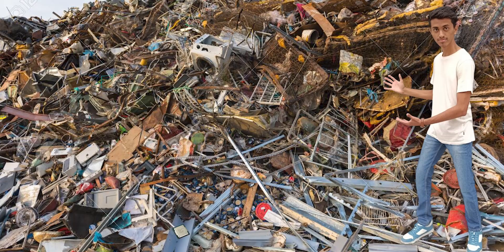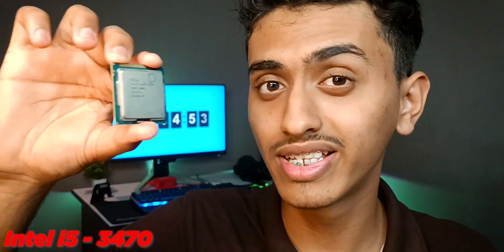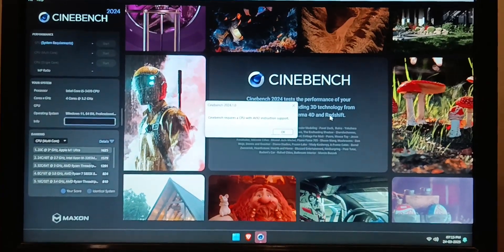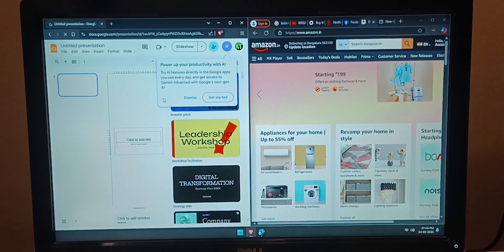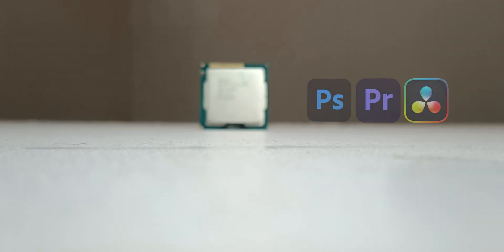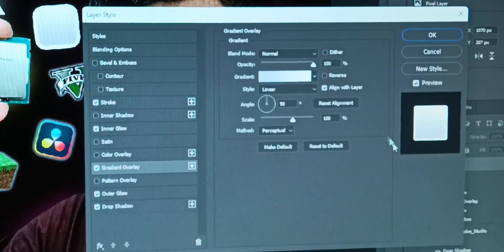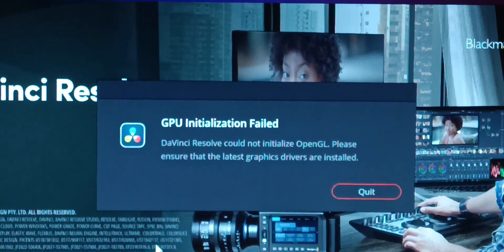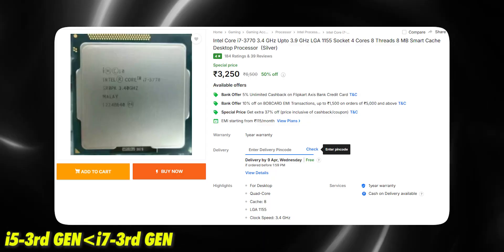I tried Cheapest Intel i5 Processor in 2025🔥- Gaming & Editing Test | KRISH TECHMY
About This Video: Intel Core i5-3470 – Is It Still Worth It?
The Intel Core i5-3470 is an interesting processor that has been around for a while. But does it still hold up today? Let’s find out!

Managed By: KRIX MEDIA

My Gear:
💡 Ring Light

Gadgets I Use:
🔧 Raspberry Pi